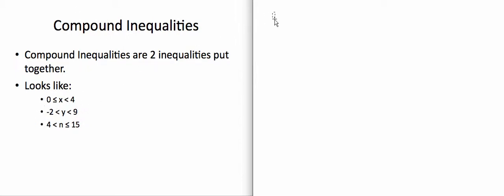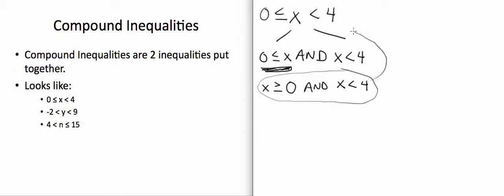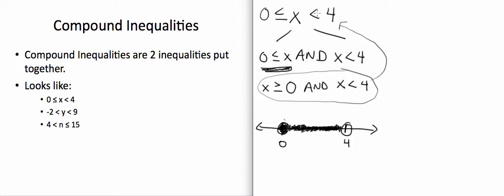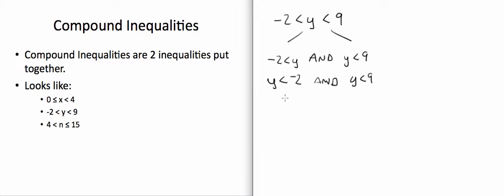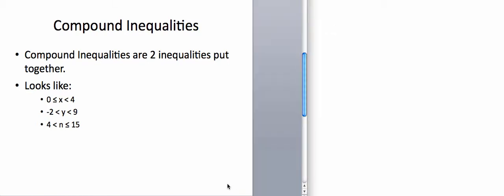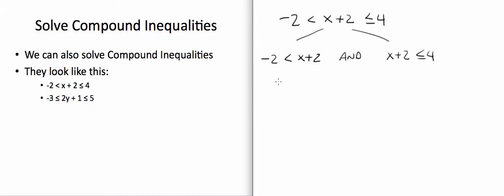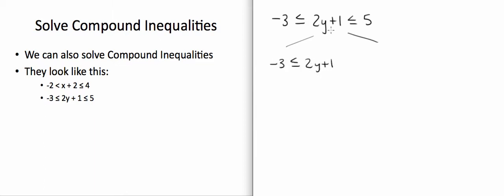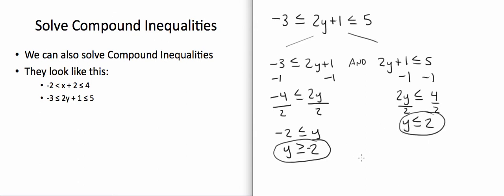Pract. Alg. 6.4